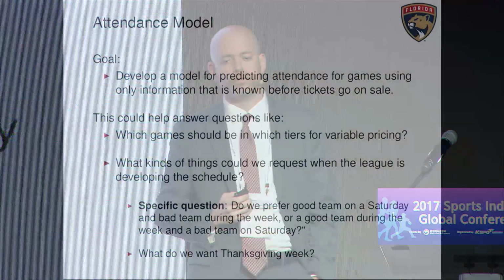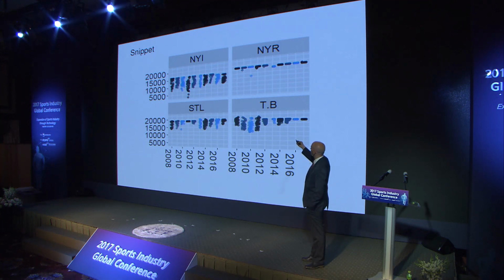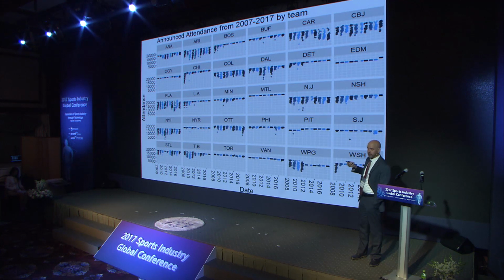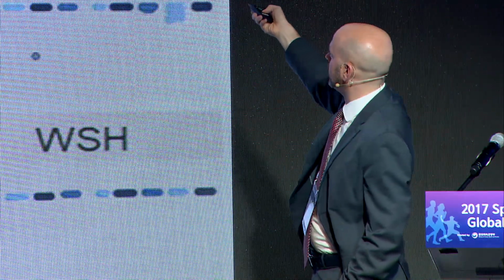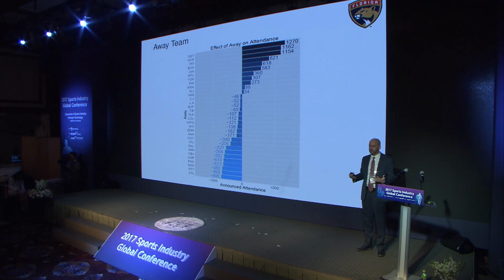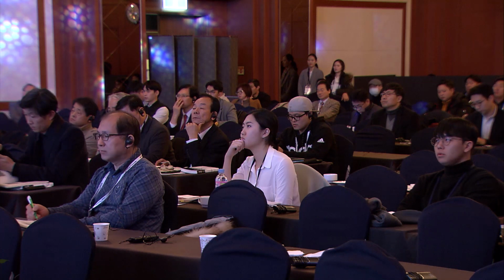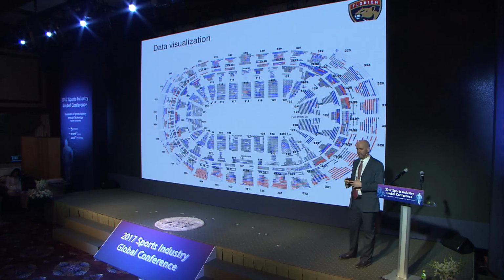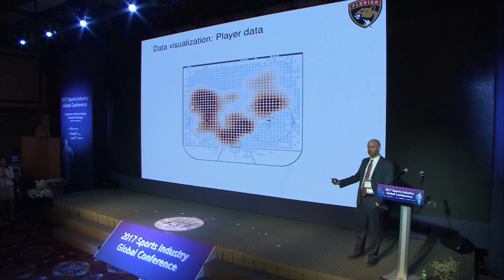2017 Sports Industry Global Conference 4